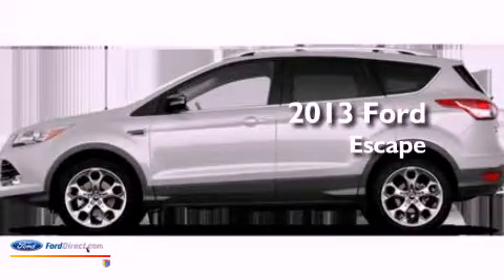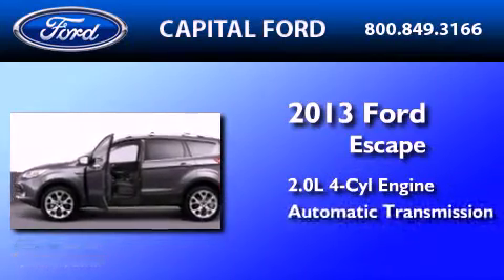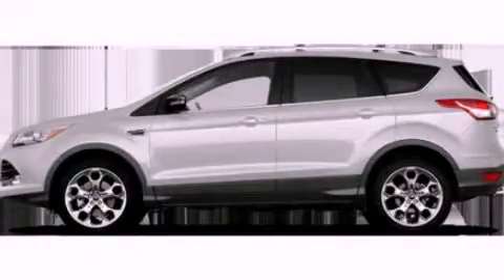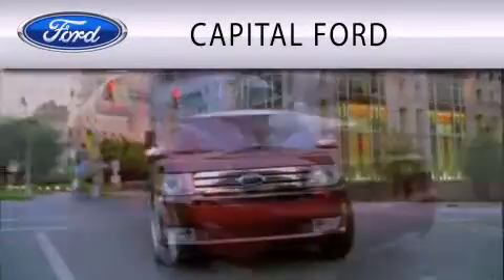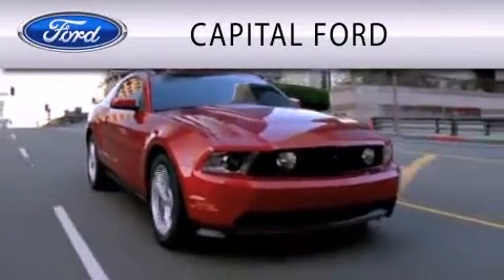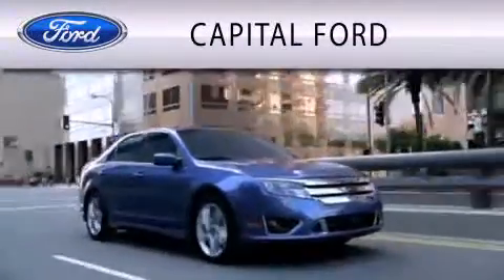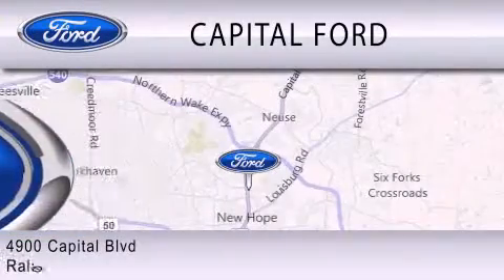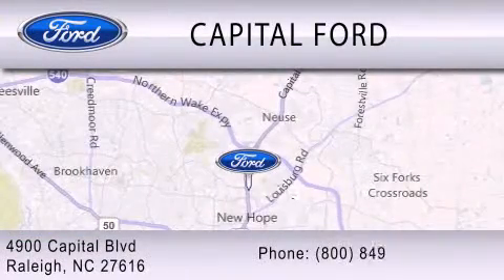2013 FORD ESCAPE Raleigh NC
Year : 2013
 Make : FORD
 Model : ESCAPE
 Engine : 2.0L I4 16V GDI DOHC TURBO
 Trans . : 6-SPEED AUTOMATIC
 Exterior : WHITE PLATINUM TRI-COAT
 Miles : 5
 Interior : CHARCOAL BLACK
 Stock : 40893

 4900 Capital Blvd.